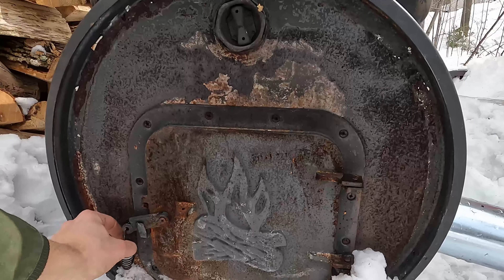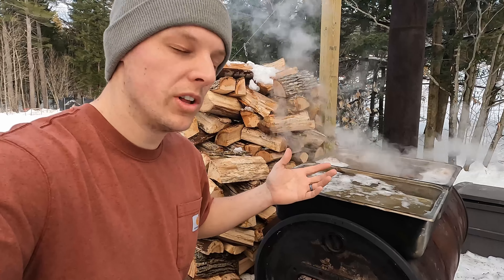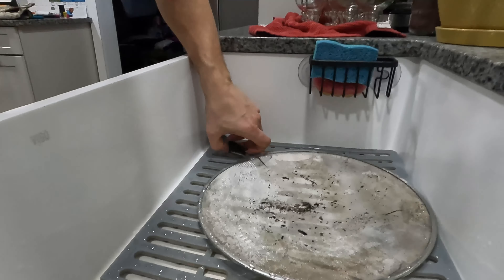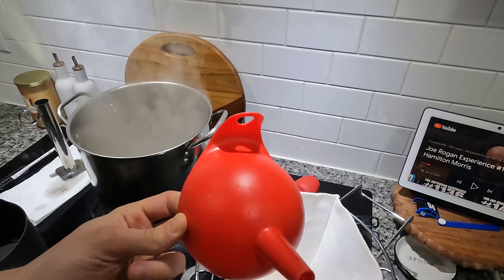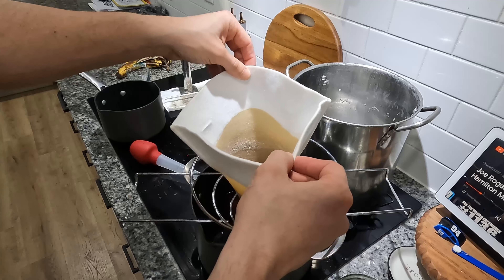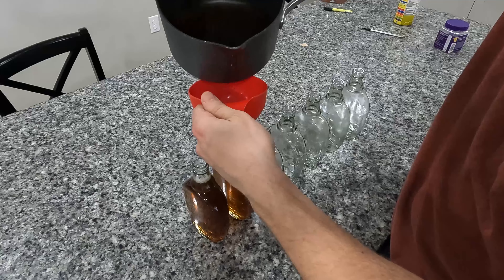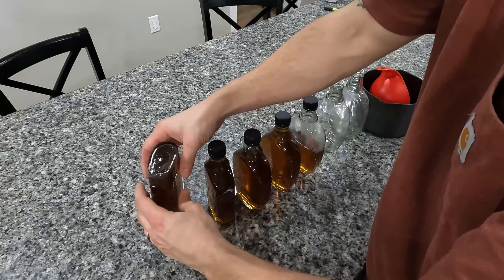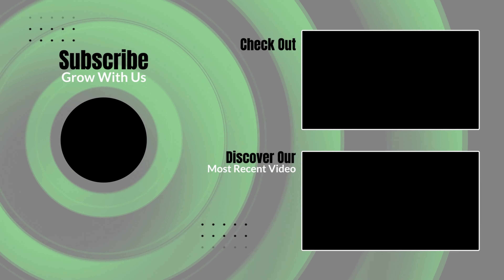Its SAP Season in New Hampshire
You guys, we got our first boil over with to kick off the 2023 maple syrup boiling, we boiled about 21 gallons of sap and got 54 oz of syrup. Man it's a lot of work but soooo good.

Barrel Stove Kit
20x12x6 Pan
4" Blower

Music;
Bad Spell Instrumental; Kylie Dailey